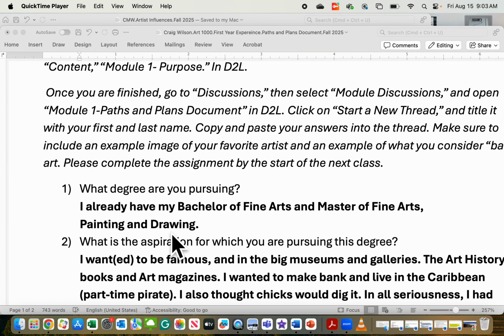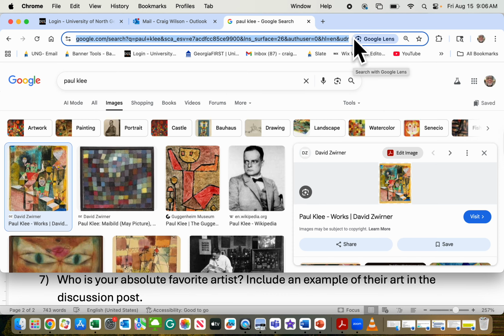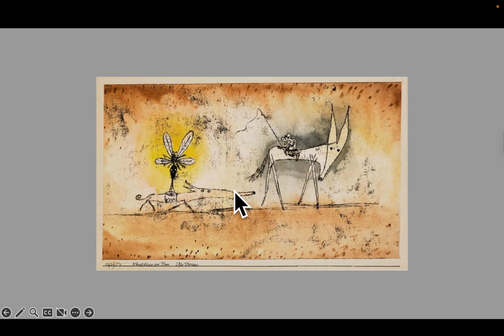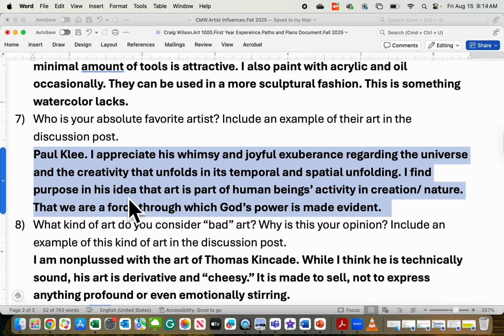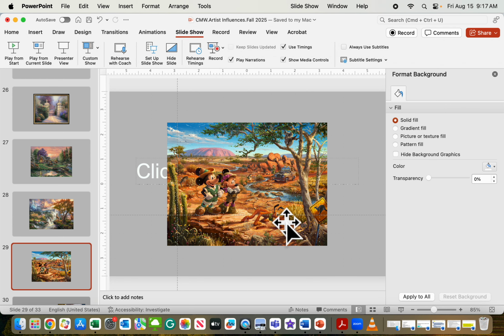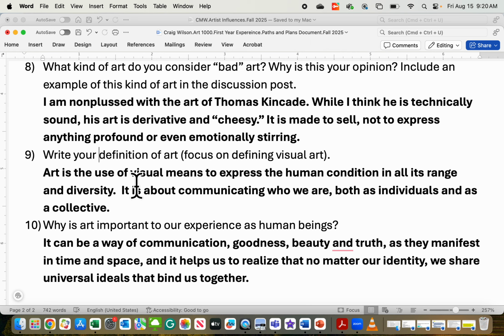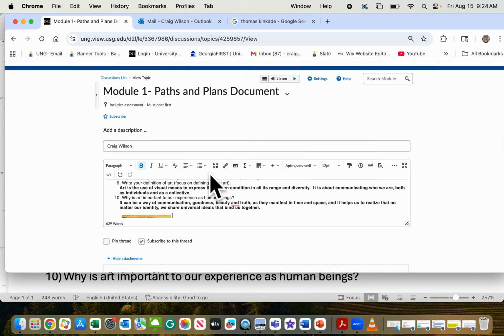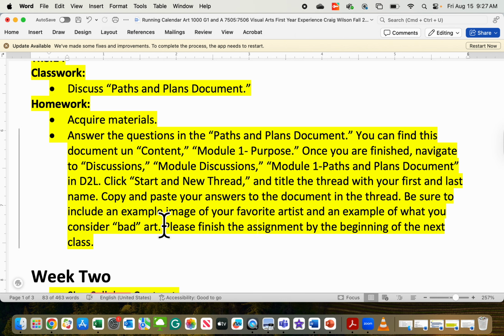FYE-Last part of class- 8.14.2025